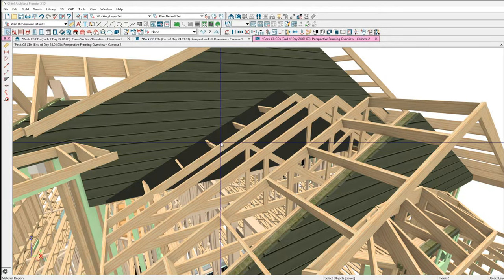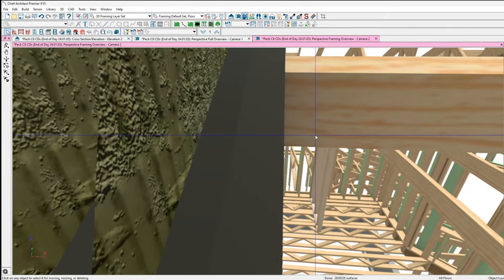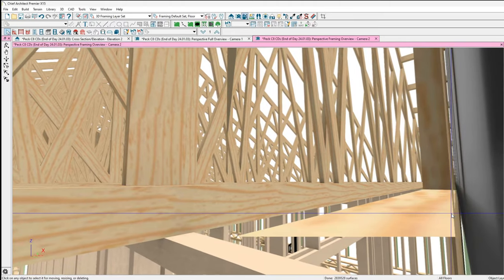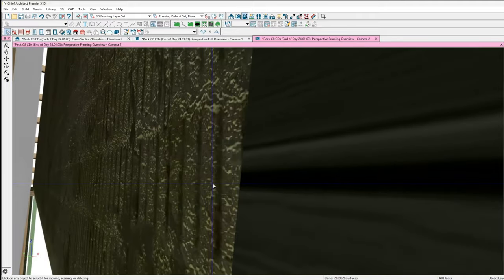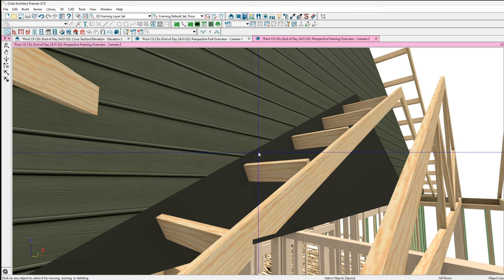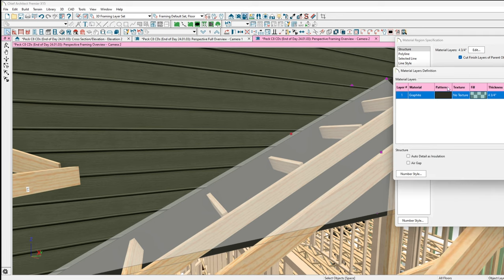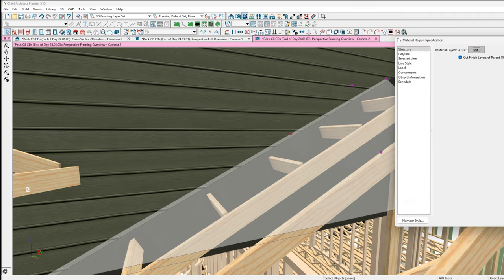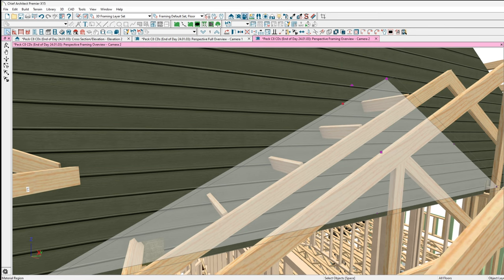Knot Square Material Region Negative Space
A suggestion sounded like a worthy try, using a Material Regions Negative Space characteristics to effect how my plan produces the elements of a wall's exterior. This was unsuccessful, but taught me a bit about how Material Regions affect what we see versus what is there.

Mark Farrar
Certified Professional Building Designer
Knot Square Design, LLC
Serving all of Montana, Washington, Oregon, Arizona, Texas, Alaska and happy to work world-wide when opportunity presents.

If you are seeking a Designer for a project in the US that is quite interesting and are looking for a professional with a strong background and need someone to be dedicated to your project, please email me. I am going to slow my practice from about a dozen projects a year to 2-3 for the next two design seasons. I enjoy designing for the future with comfortable and efficient homes and during my 25 year tenure in Arizona I designed throughout the western US, including Alaska and even Mexico.

My portfolio consists of over 2,000 projects as I once ran the largest residential design firm on that state. I have since relocated back to my home state of Montana, but for the right project, enjoy challenging and creative designs about anywhere.